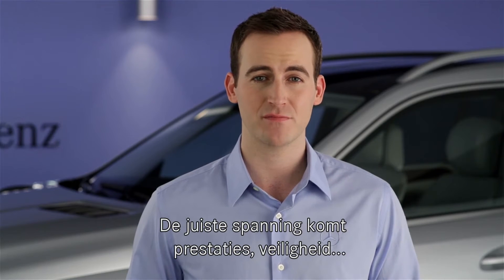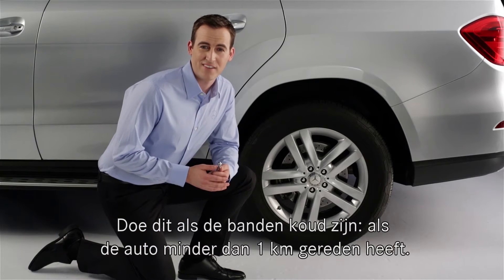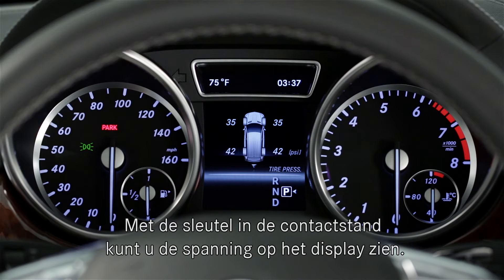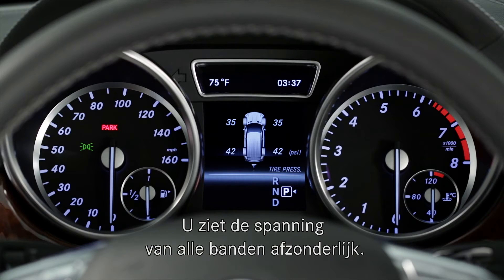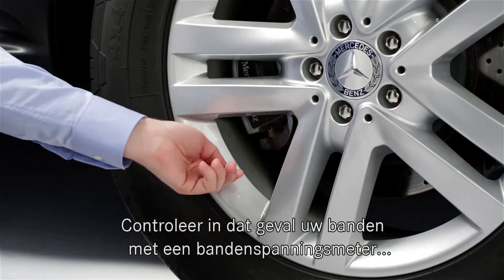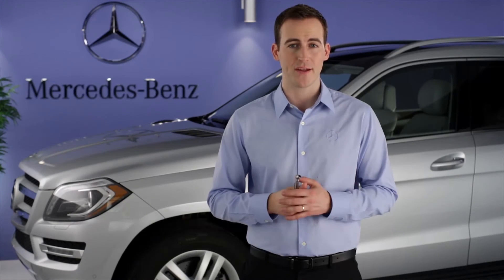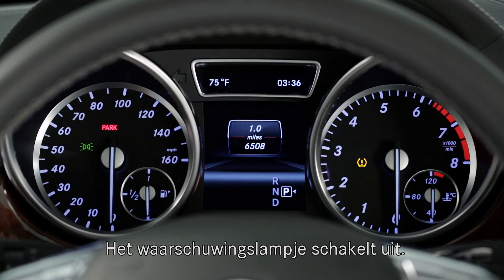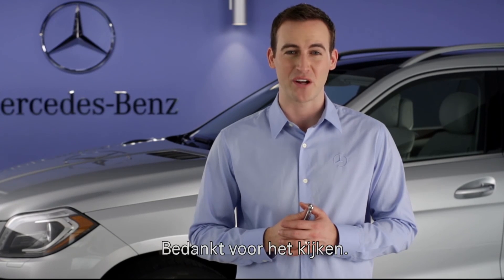Hoe werkt bandenspanningscontrole?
De juiste bandenspanning is cruciaal voor onder meer het brandstofverbruik van de auto en de levensduur van je banden. Hoe kun je de spanning het beste meten? Dit en meer in deze handige instructievideo van Mercedes-Benz.